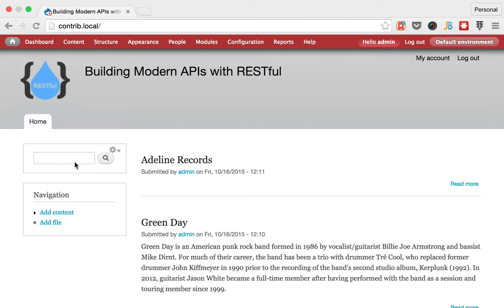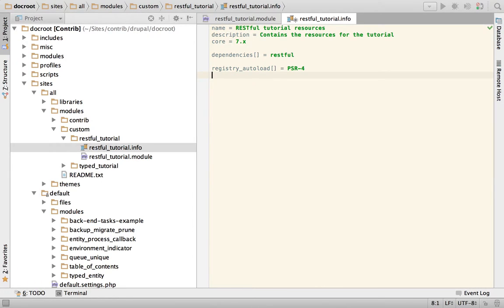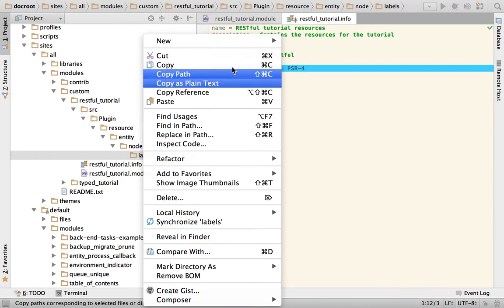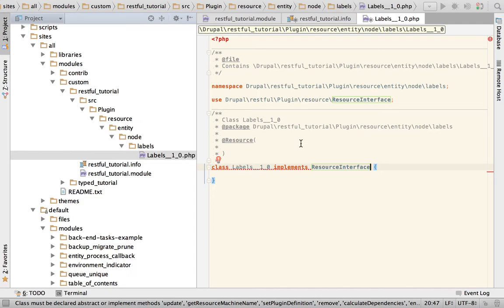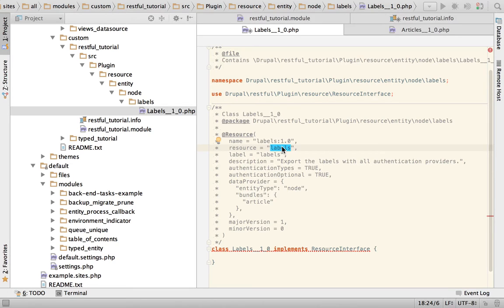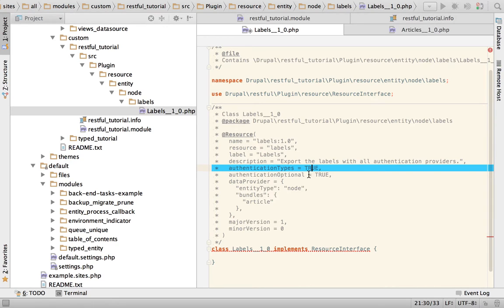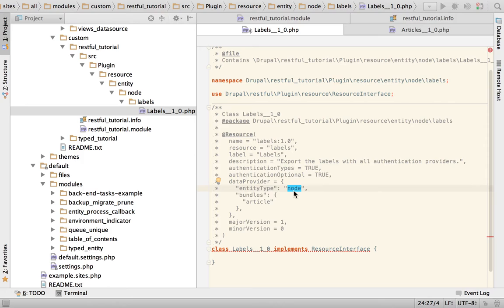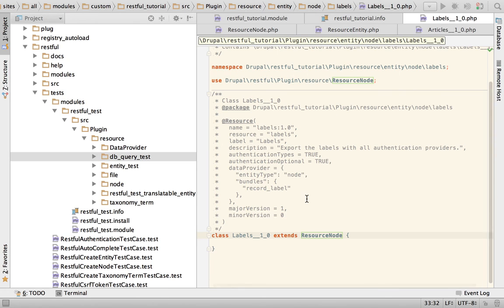4. Writing the first resource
In this video you will get a first overview of the module's developer experience and how to create a resource from scratch.